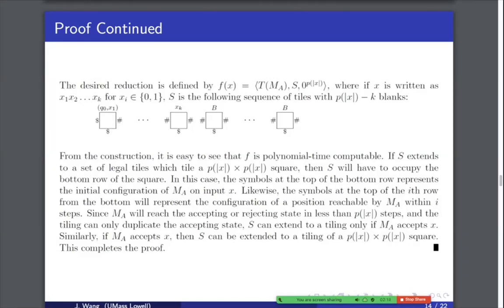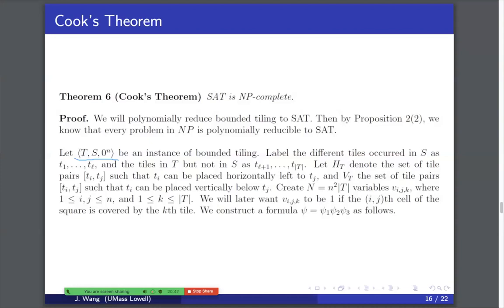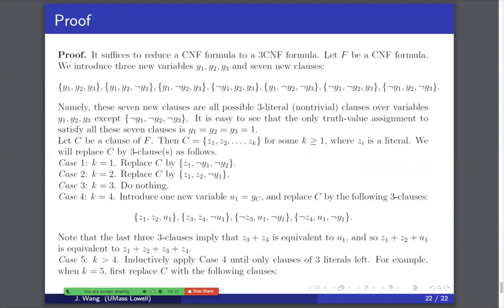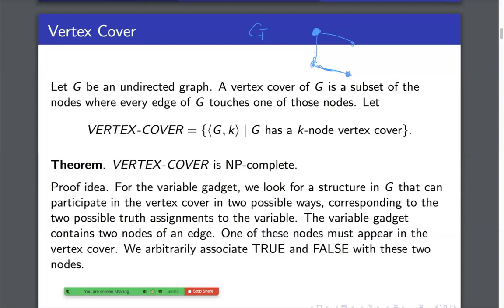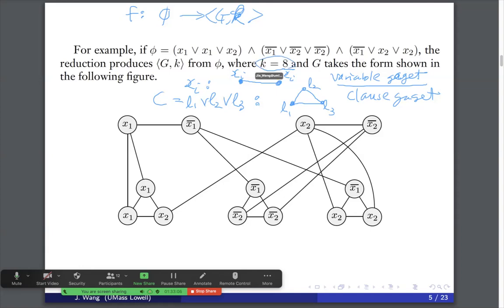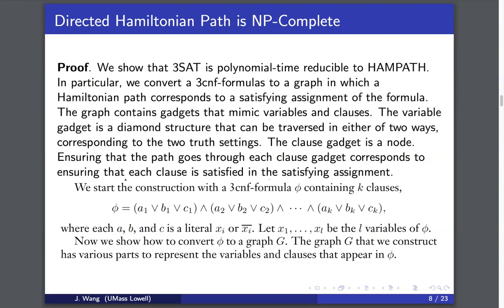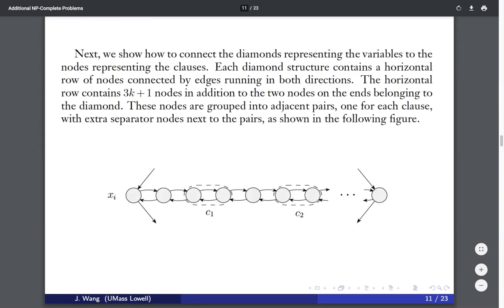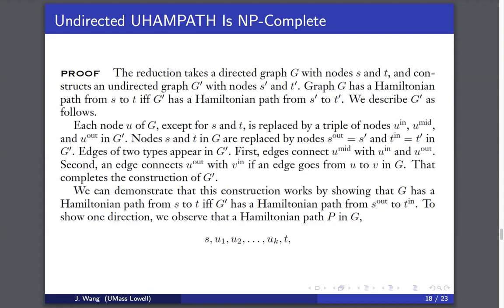NP Completeness 2